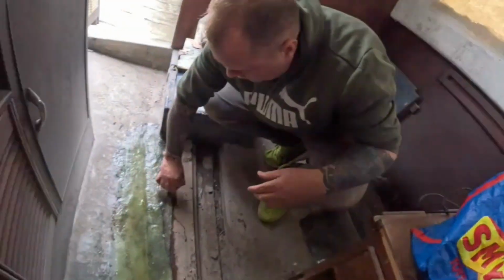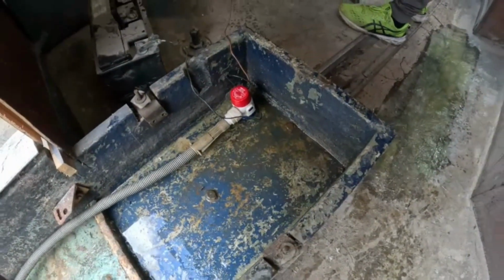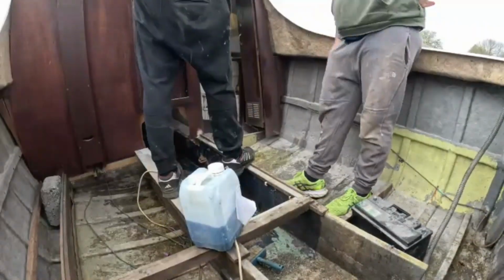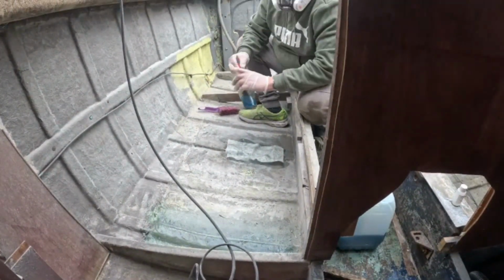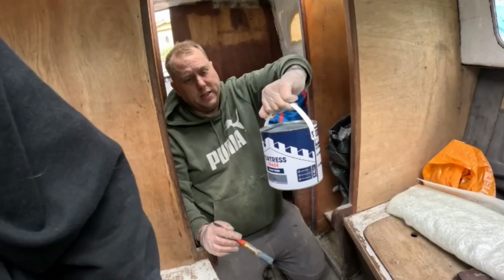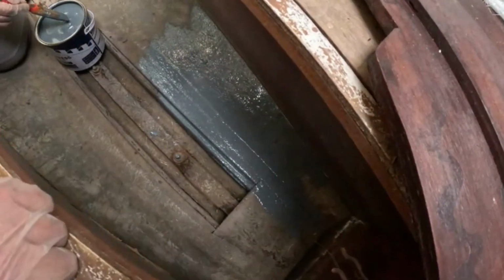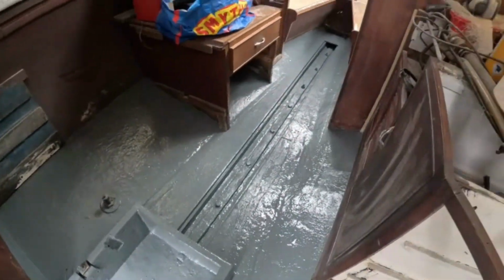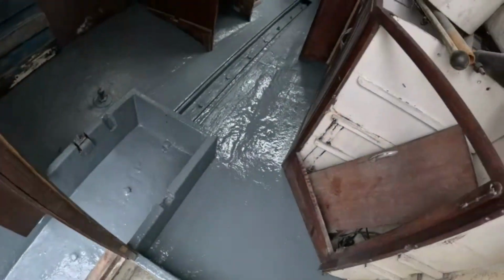project Tally, painting the floor